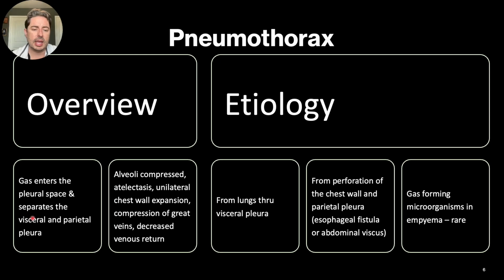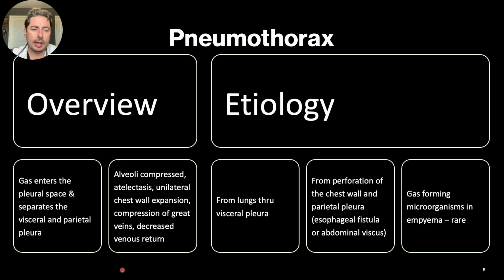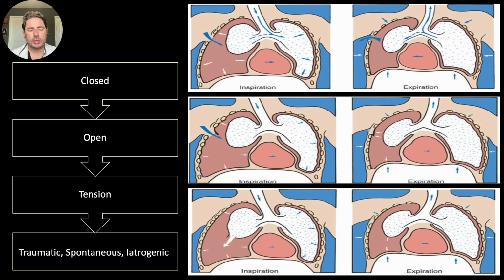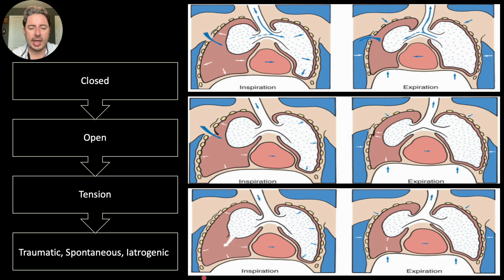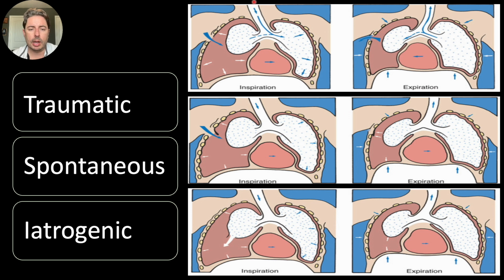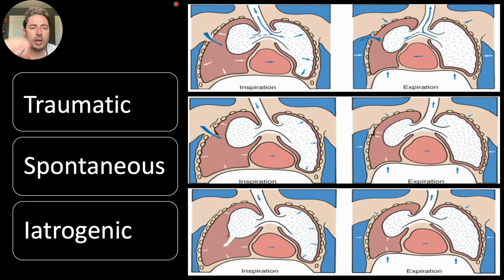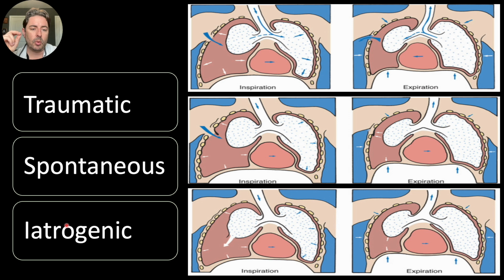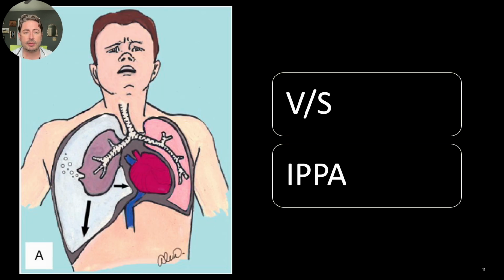PTX pt. 1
🌬️ Pneumothorax: Causes, Symptoms, and Treatment Explained 🩺

In this video, we explore Pneumothorax, a potentially life-threatening condition caused by air entering the pleural space and collapsing the lung. Learn about the different types of pneumothorax, how to recognize the signs, and the critical interventions needed to manage it effectively. Perfect for respiratory therapy students, healthcare professionals, and anyone seeking a deeper understanding of this condition.

🔍 Topics Covered:
✅ What is pneumothorax?
✅ Types: spontaneous, traumatic, tension, and iatrogenic pneumothorax
✅ Clinical signs: dyspnea, chest pain, and tracheal deviation
✅ Diagnostic tools: chest X-ray, ultrasound, and CT scan
✅ Treatment: needle decompression, chest tube placement, and oxygen therapy

🎙️ Host: JJtheRT, a passionate respiratory therapist and educator, here to simplify complex topics for students and professionals alike.

📌 Don’t forget to:
💬 Share your experiences or questions about pneumothorax in the comments below!